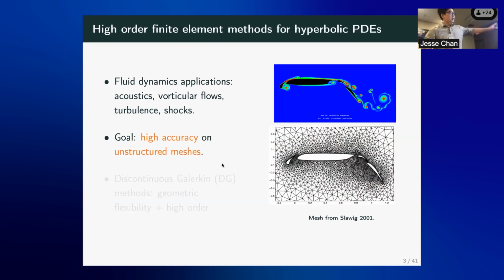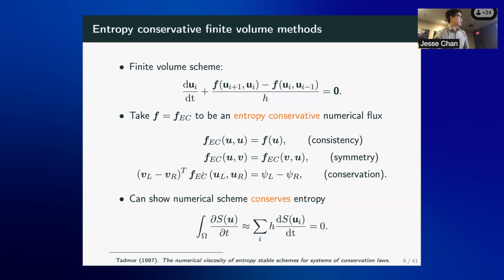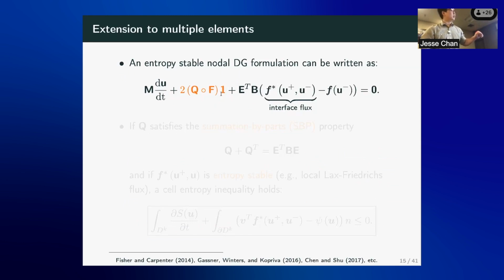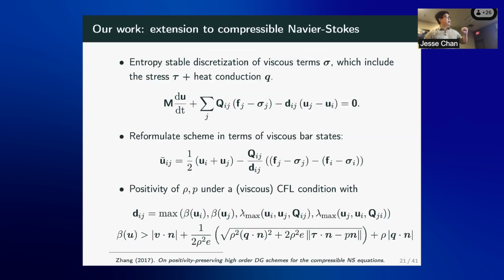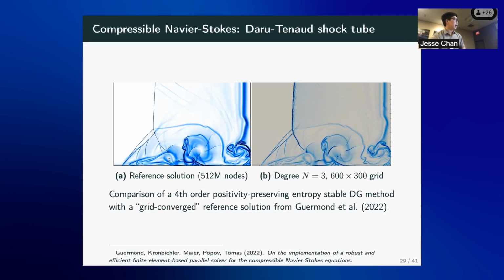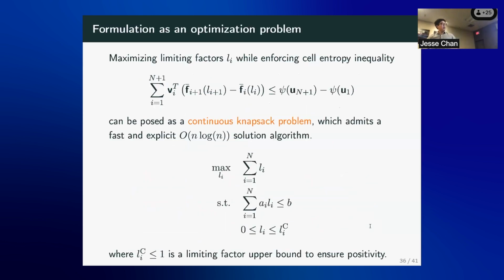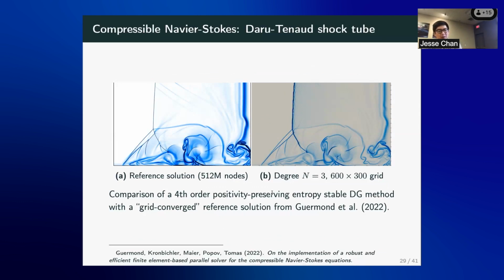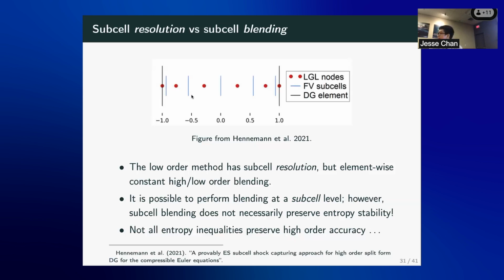FEM@LLNL | High Order Positivity-Preserving Entropy Stable Discontinuous Galerkin Discretizations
On December 5, 2023, Jesse Chan of Rice University presented “High Order Positivity-Preserving Entropy Stable Discontinuous Galerkin Discretizations.” High order discontinuous Galerkin (DG) methods provide high order accuracy and geometric flexibility, but are known to be unstable when applied to nonlinear conservation laws whose solutions exhibit shocks and under-resolved solution features. Entropy stable schemes improve robustness by ensuring that physically relevant solutions satisfy a semi-discrete cell entropy inequality independently of numerical resolution and solution regularization while retaining formal high order accuracy. In this talk, we will review the construction of entropy stable high order discontinuous Galerkin methods and describe approaches for enforcing that solutions are “physically relevant” (i.e., the thermodynamic variables remain positive).
LLNL-VIDEO-859107